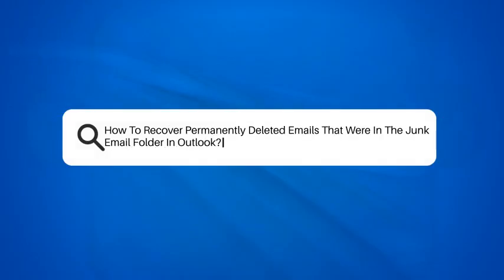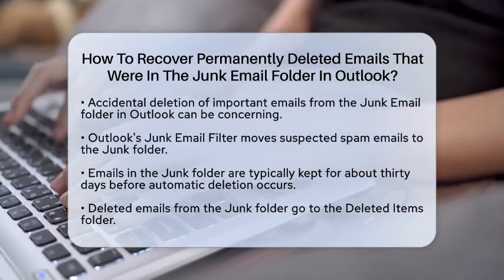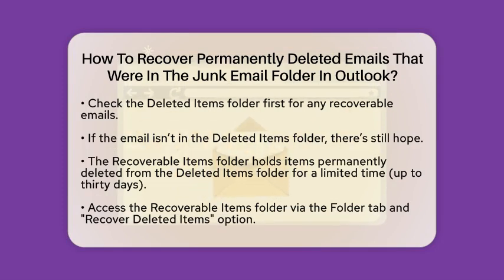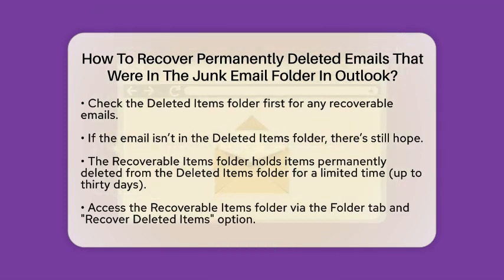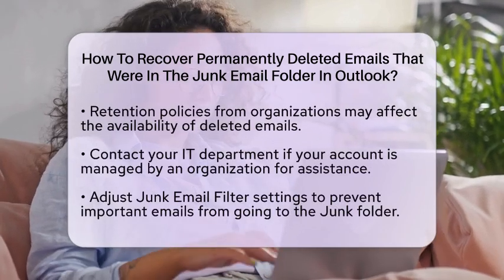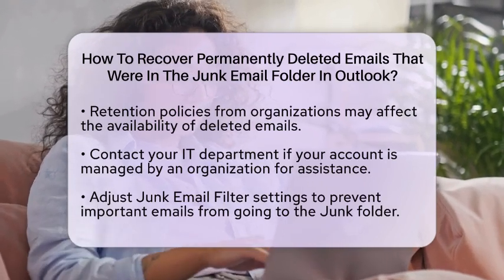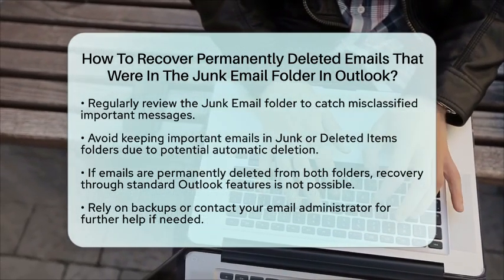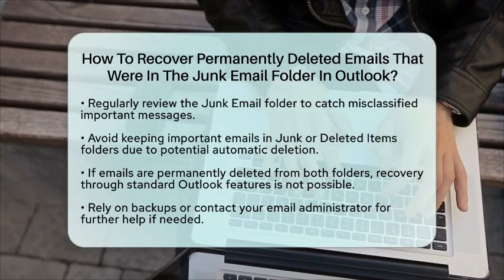How To Recover Permanently Deleted Emails That Were In The Junk Email Folder In Outlook?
How To Recover Permanently Deleted Emails That Were In The Junk Email Folder In Outlook? Have you ever found yourself in a situation where an important email vanished from your Outlook Junk Email folder? In this informative video, we’ll guide you through the process of recovering those emails. We’ll cover how the Outlook Junk Email Filter works and what happens when emails are moved to the Junk folder. You’ll learn about the Deleted Items folder and how to check it for any emails you might want to restore.

Additionally, we’ll introduce you to the Recoverable Items folder, a feature that can be a lifesaver for retrieving emails that have been permanently deleted. If you’re part of an organization, we’ll also discuss the potential impact of retention policies on email recovery and provide tips on how to seek assistance from your IT department.

To help prevent important messages from landing in the Junk Email folder in the future, we’ll share some simple adjustments you can make to your Junk Email Filter settings. Regularly reviewing your Junk folder can also help you catch misclassified emails.

Join us for this detailed discussion on managing your emails effectively and ensuring you don’t lose those important messages.